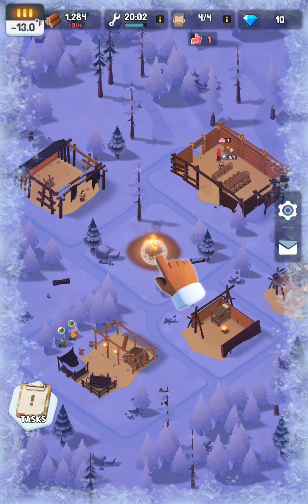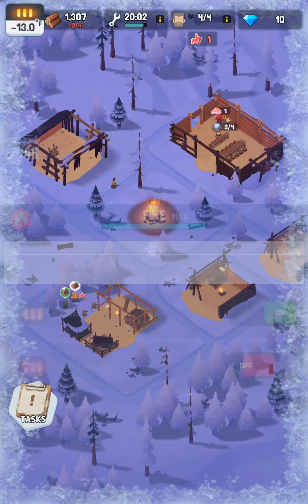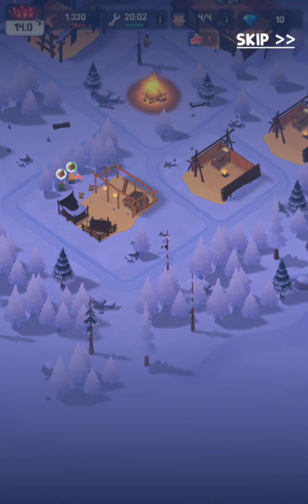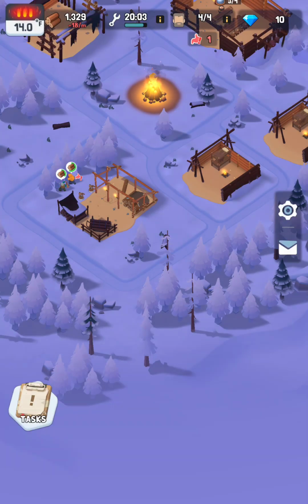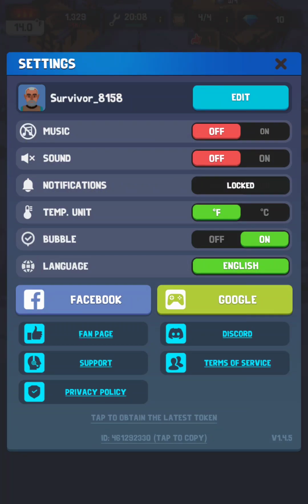How to set the temperature unit on Frozen City?